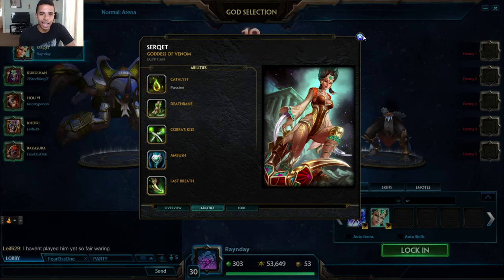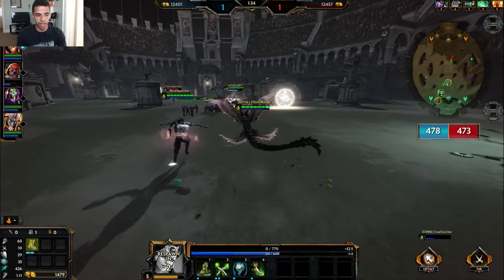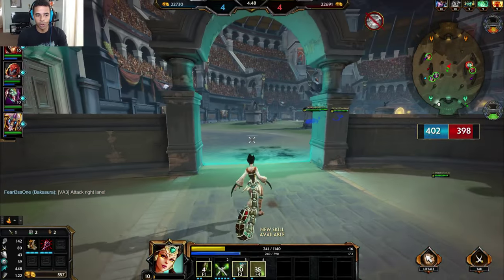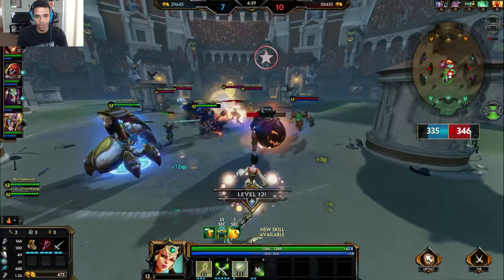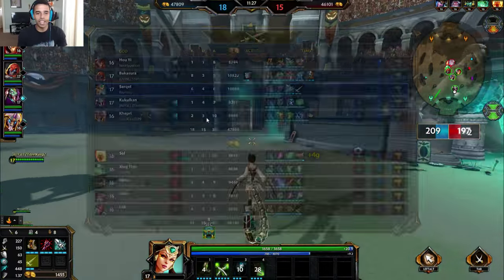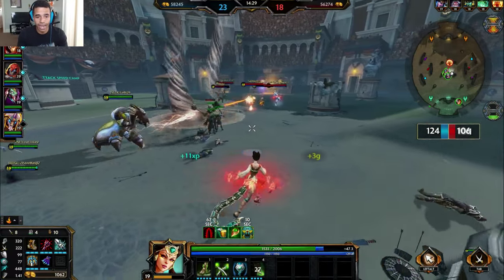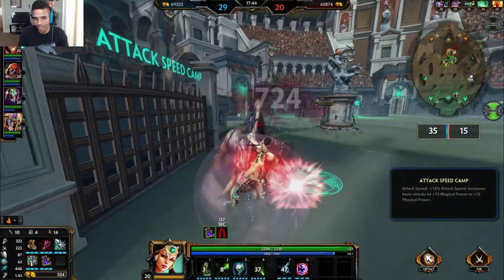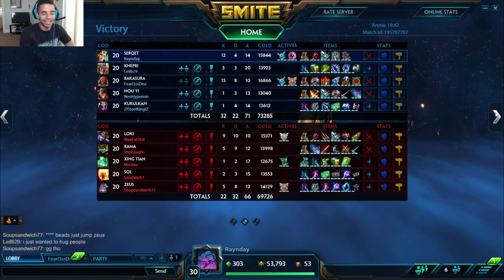Smite God Guide: Serqet Gameplay and Build - Full Damage Build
SMITE God Guide and Gameplay for Serqet, The Egyptian goddess of venom, and heavy damage build I have found to be extremely effective on this Top Tier Egyptian Assassin. Build In Description Below!

Build: Warrior Tabi  | Jotunn's Wrath | Deathbringer |Malice | Magi's Blessing | Mail of Renewal.

Twitter (Brand New!): @Rayndaygaming
Persicope: @Rayndaygaming (get on this!)
My Google+ Account: Raynday Gaming
Twitch.tv/Raynday (live stream)

Raynday's Rundown: Serqet is a very purposeful God. What I mean by that is everything she does has a place, and all of her abilities blend together to combo in a very effective and damaging way, setting up an insane chain of burst and CC that, if executed, allow her to take down almost any God. Her #2 is a fantastic initiator and combo set up, turning players mad and causing them to attack each other, or walk straight towards Serqet. This allows her to land all 3 dashes (if positioned appropriately) on an enemy God, applying a second stack of poison (the first comes from her 2). These poisons last for 20 seconds, and are consumed when Serqet lands a basic attack on a God with 2 or more poisons stacked on them. This means that having just one poison active on a target does nothing, but with 2 or 3 poisons on a target simultaneously, your basic attack will apply its damage PLUS an additional 10 or 20 percent (respectively) of the God's maximum health. The goal with Serqet is to find targets that are isolated, and immediately 2, 1 and ult them, pushing them back to a location that will allow your team to support you with damage and hopefully allow you to land your last basic attack on them, taking 20% of their maximum health away in addition to your auto attack. Though extremely mobile, she is very easily locked down with the right CC. Xing Tian can be a nightmare for Serqet, as he disrupts her jump and can lock her in place for the enemy team to full fire on here. With a mindful eye and good positioning, making sure to follow your teammates into battle and pick appropriate times to attack, you should find yourself cleaning up with Serqet. Getting a couple of early kills with her will pull you far ahead, but be patient - good things come to those who wait.

Got any Serqet builds, tips, strategies you want to share?

About This Series:
These videos are intended to be funny and informative, allowing players to make good decisions about things such as:
1) Item Builds
2) Situational Team Picks
3) Basic and Advanced Tactics and Strategy for the God highlighted
4) How to win more often, which really, is what we all want to do. Unless you just like losing all the time...and if that's the case then I don't know why you want to play Smite!